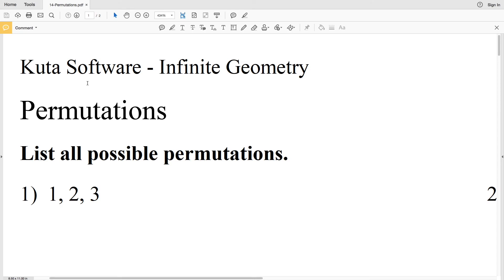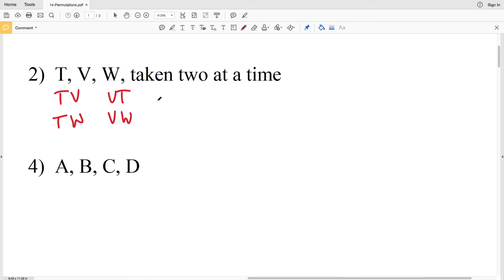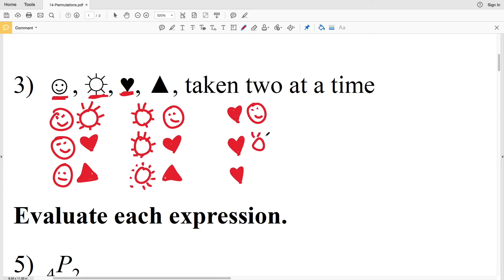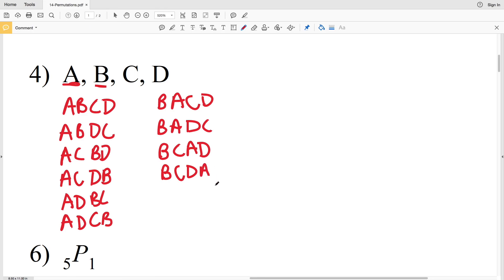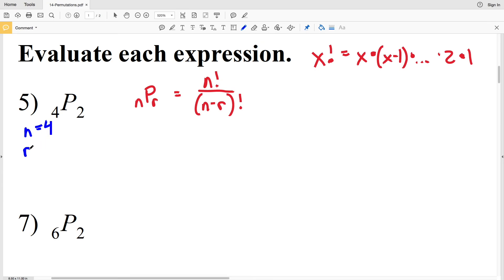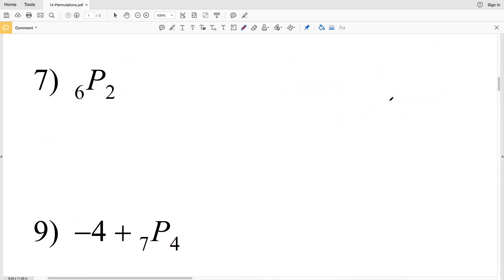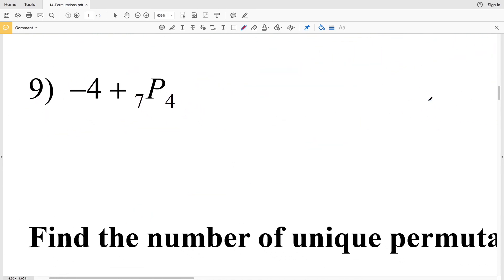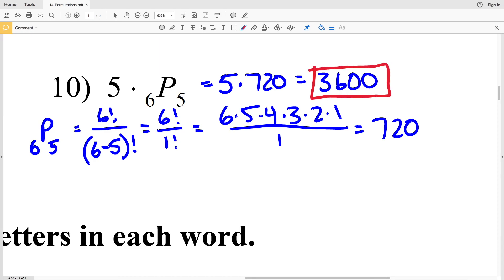KutaSoftware: Geometry- Permutations Part 1